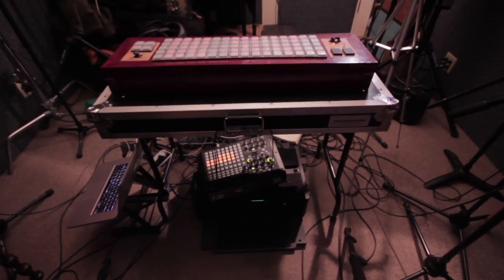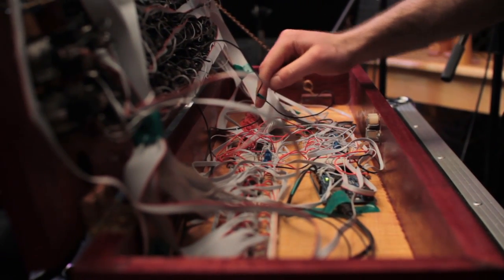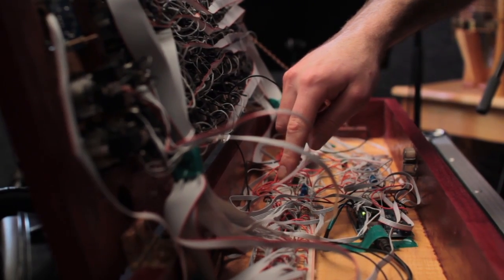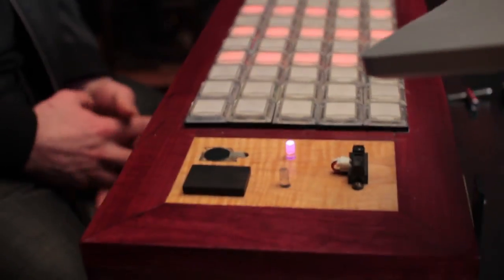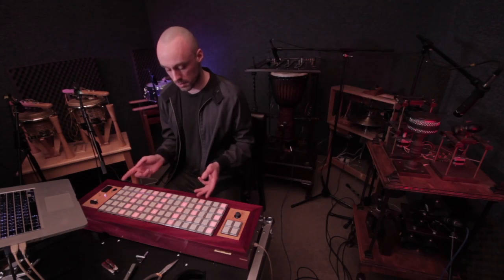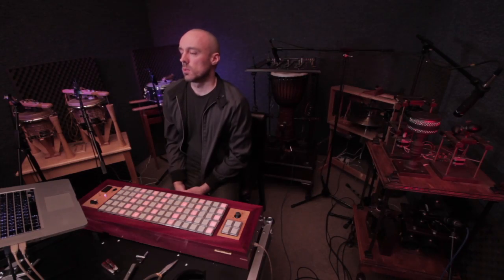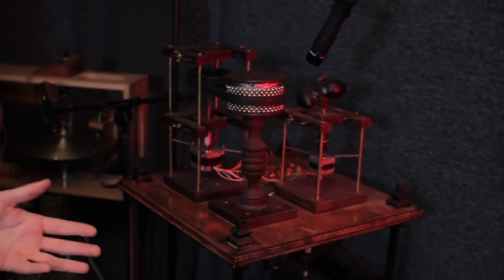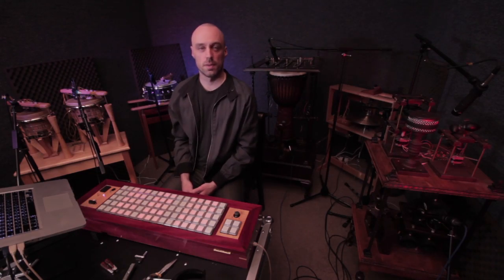Meganome -- DIY Arduino MIDI Controller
It's like Kickstarter but for creators who make stuff regularly.

The Meganome is inspired by the monome controller and powered by an Arduino Mega. Like other grid controllers like the Launchpad and Push, it has performance modes for triggering drums, playings synths, and launching clips and effects. I like the feel of arcade buttons and look of exotic hardwoods, so mass-market products just weren't right for me.

You can see how the grid-based layout makes octave jumps and glisses really easy in this video